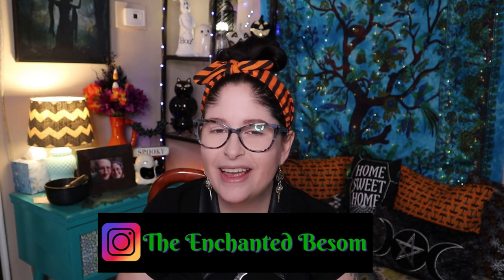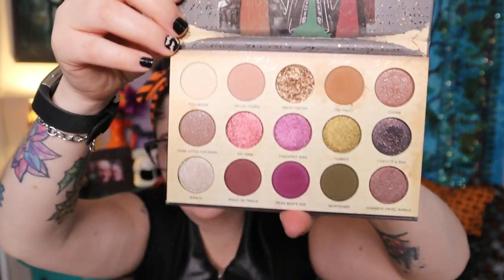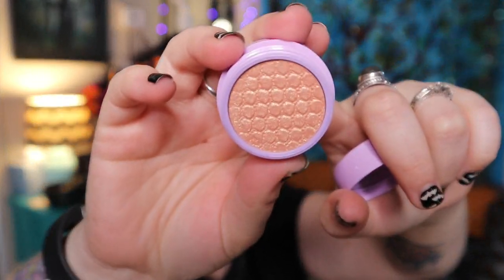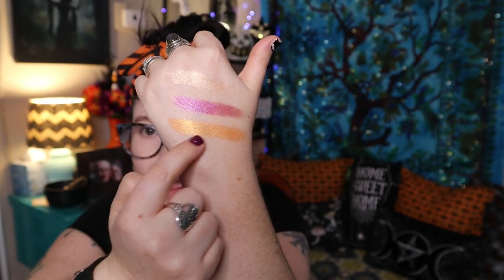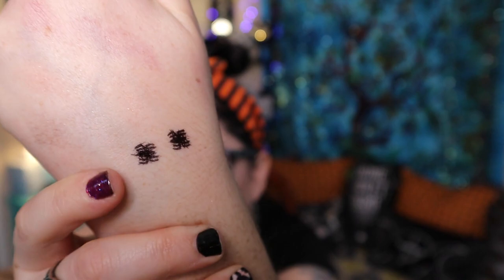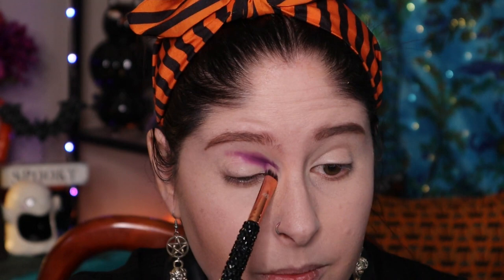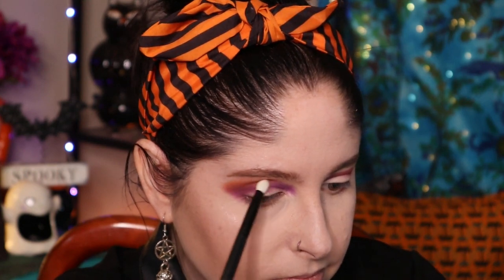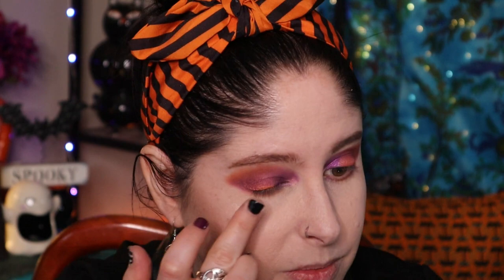Vlog-O-Ween: Hocus Pocus Coven Crew--Full Collection Review!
Friends, for today's Vlog-O-Ween video, I'm giving you my first impressions on the Colourpop Coven Crew Collection. I love this brand, and I also love Hocus Pocus. So, let's see what my thoughts are of this collection. Don't forget, let me know what sister you are!

*All thoughts are my own and all items were purchased with my own money.

Jennie
2917 Short Vine St, Box 19968